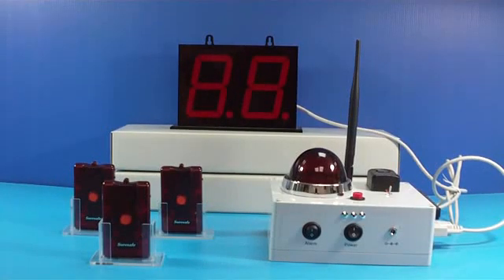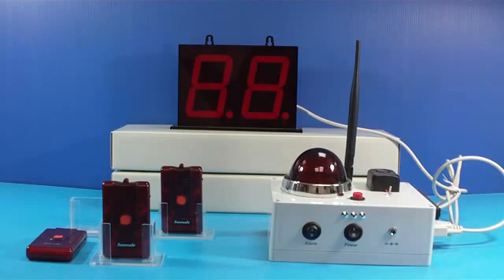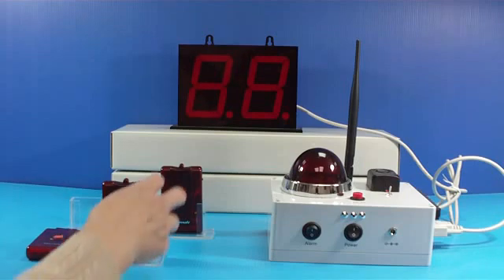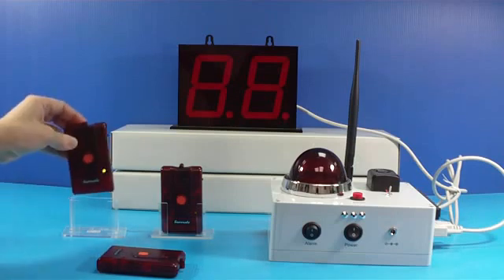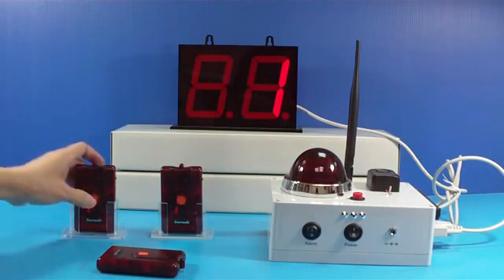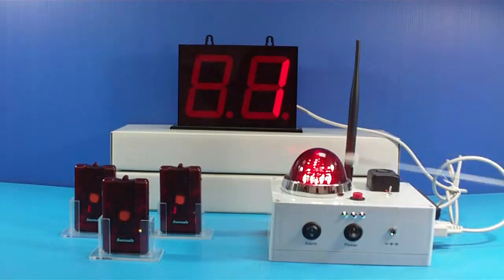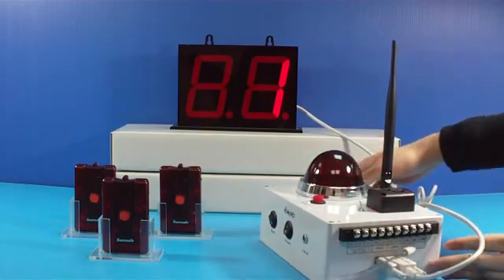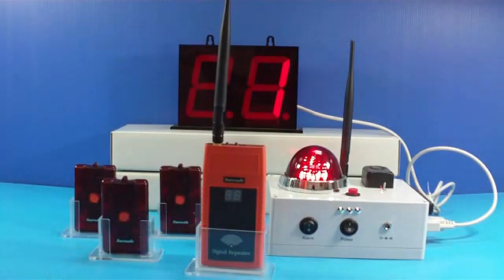GMD-15P Man Down Alarm System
Protect Lone Worker in Factory, Prison, Lab, Ship & Airplane
Maintenance, Hospital and dangerous place, etc.